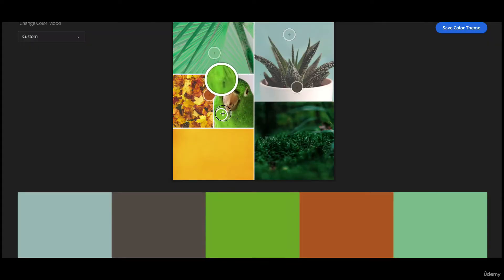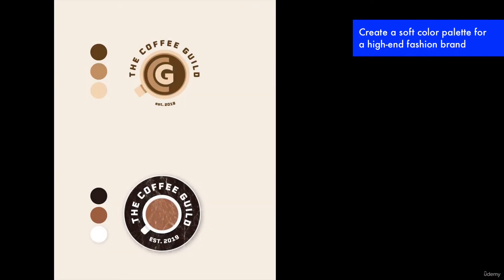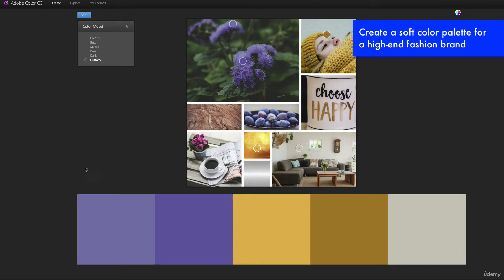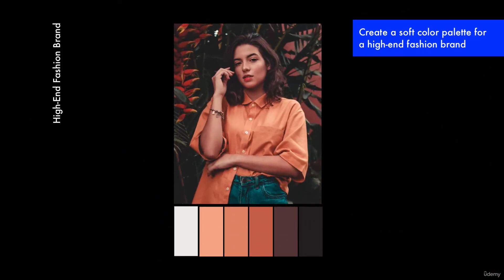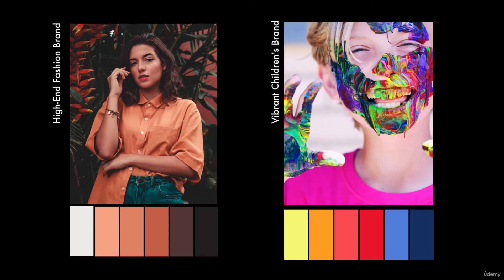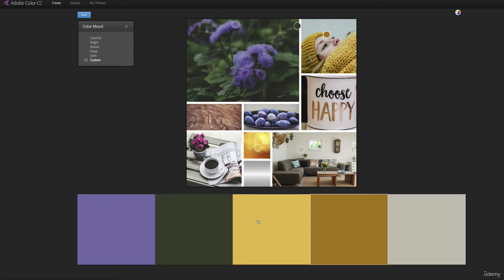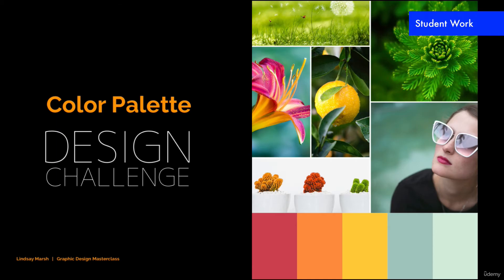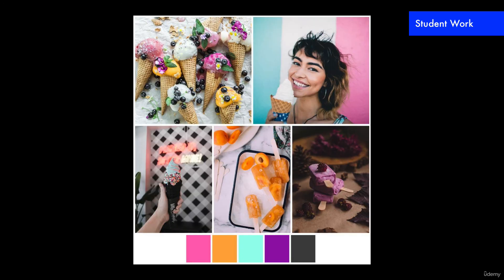EXTRA Student Challenge Exploring Color Palettes